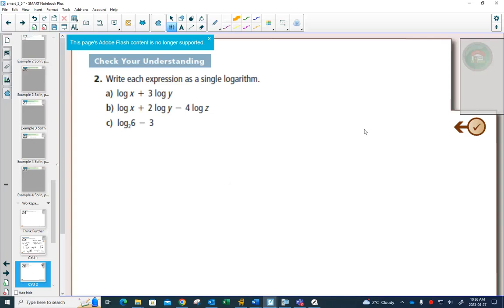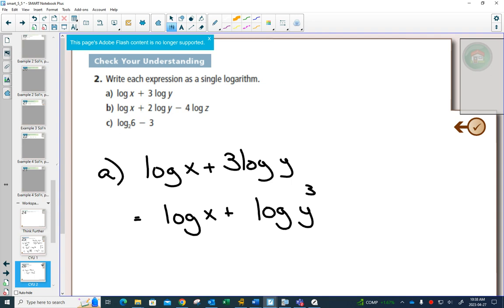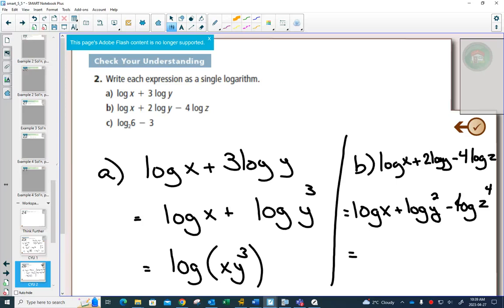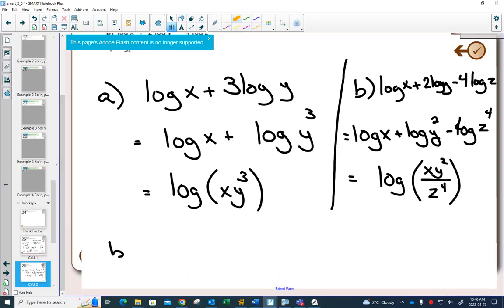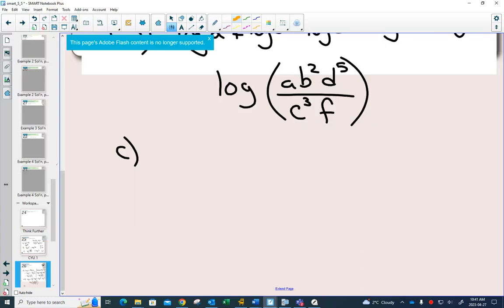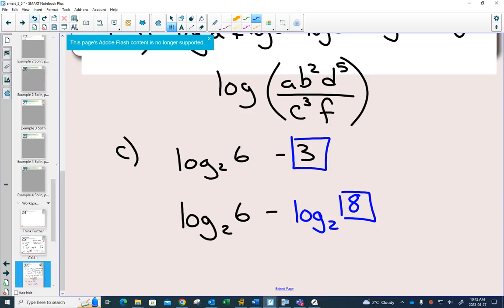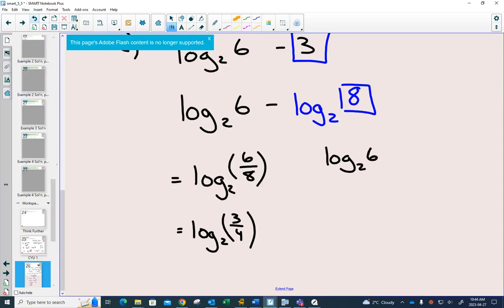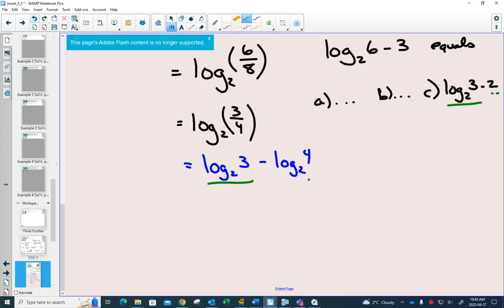40SP P2 5 5 Example 2